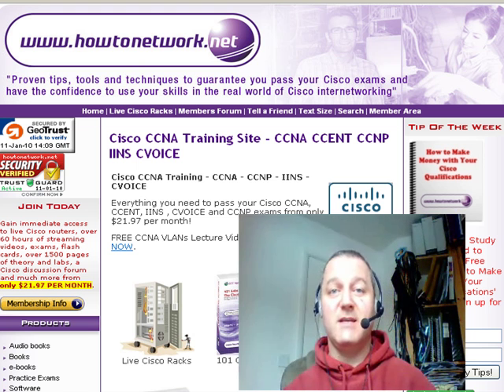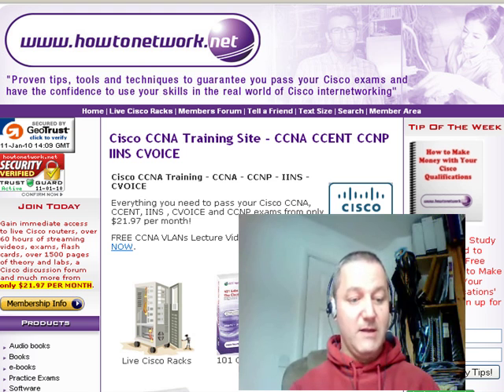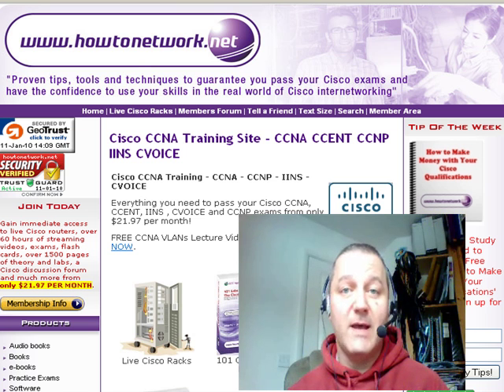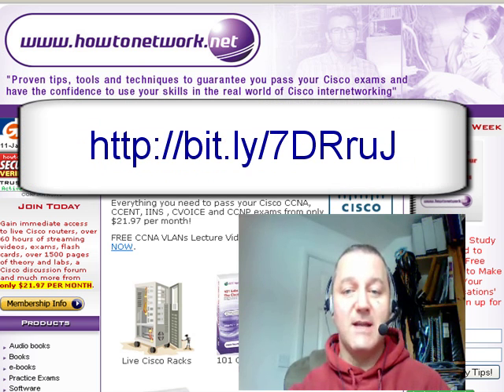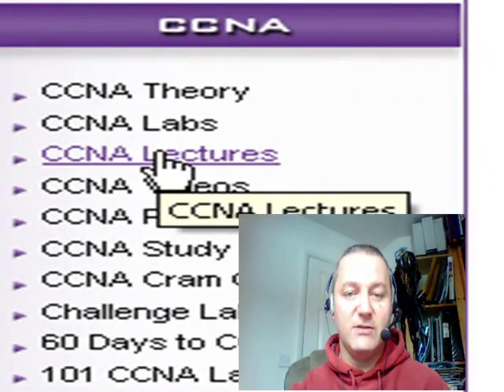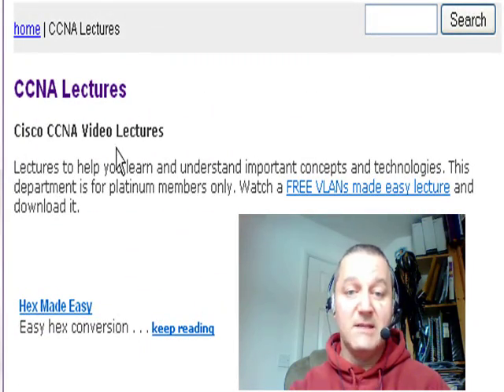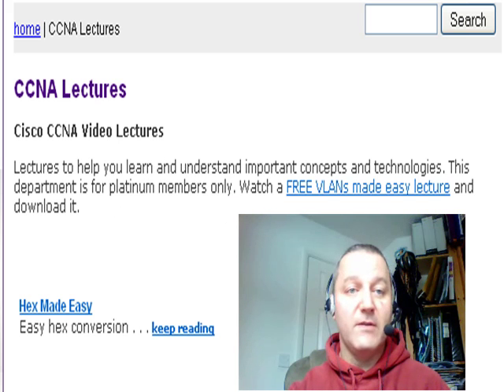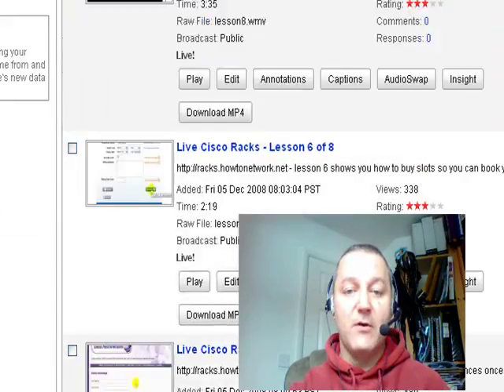H2Net #117 - Easy Hex Conversion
Hex to decimal to binary